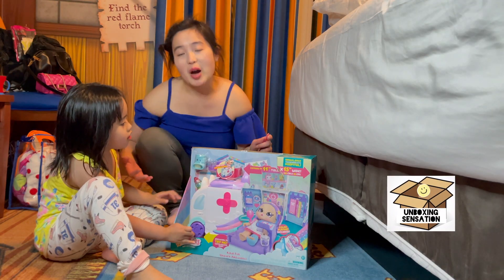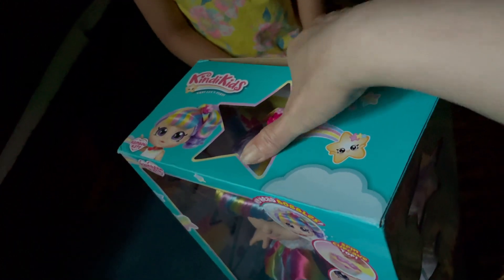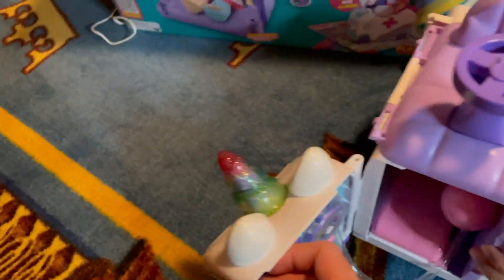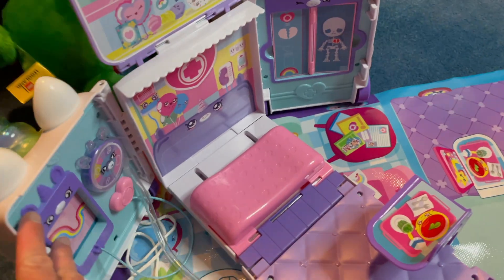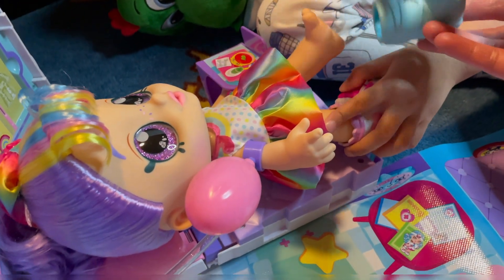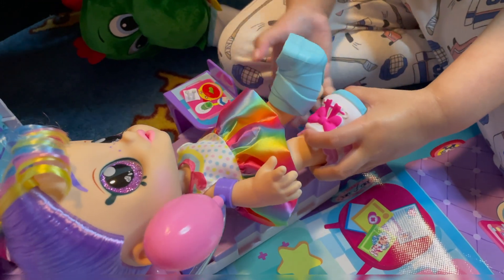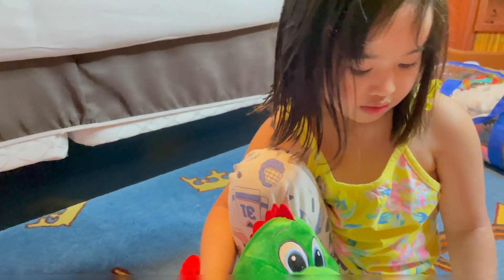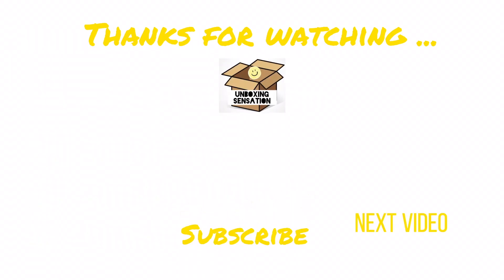Kindi kids Rainbow kate and Ambulance - Unboxing Sensation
Oh it’s my daughters birthday last May we celebrate there summer birthday get away. And unbox her birthday wish.

Hope our video help you see it an actual toy.

Tic tok
funsensation2020